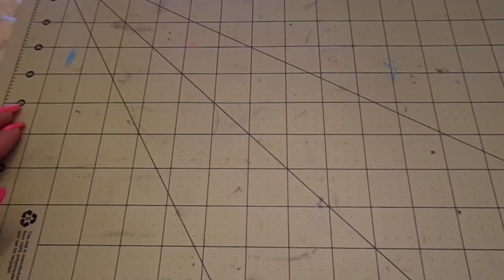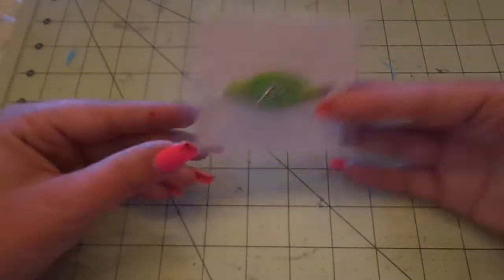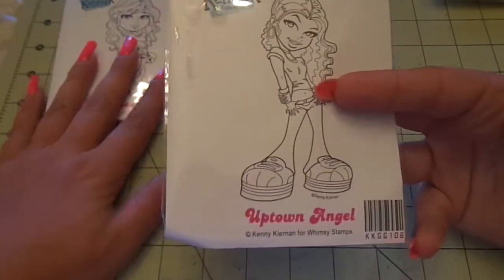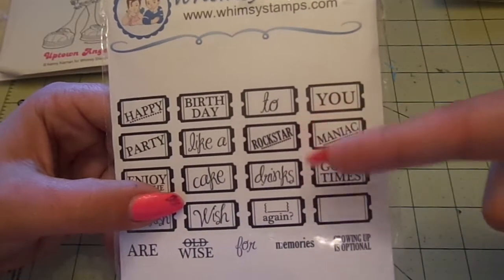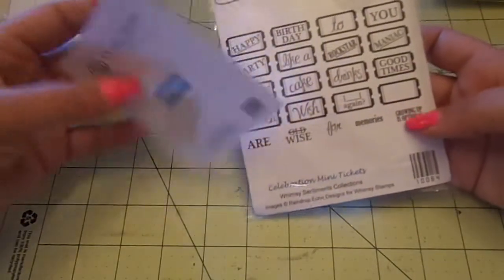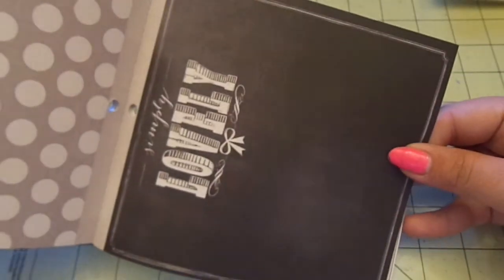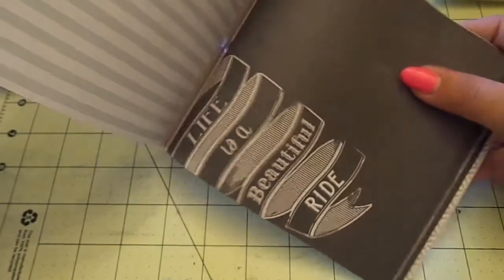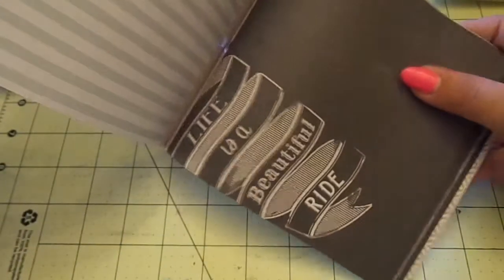Haul frm HotRodsBoutique